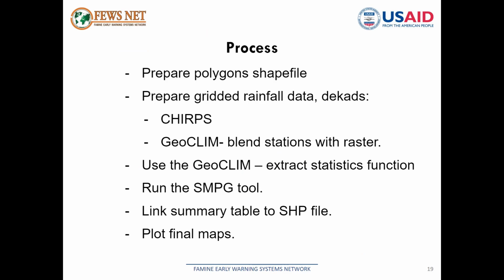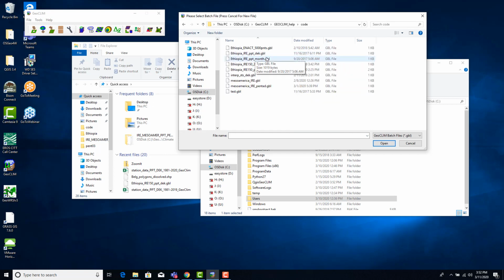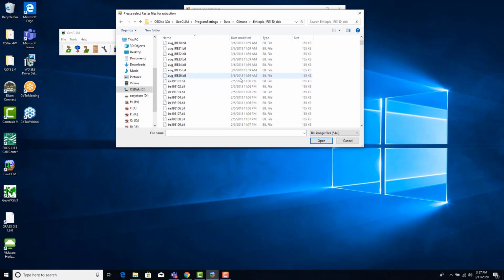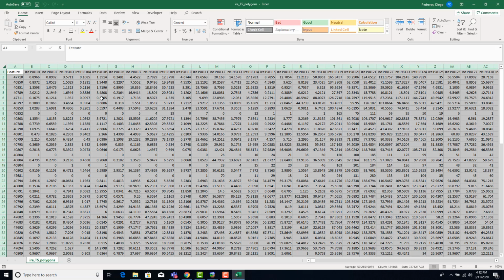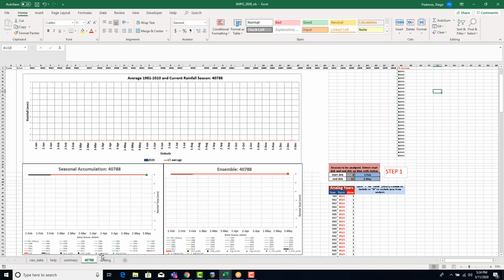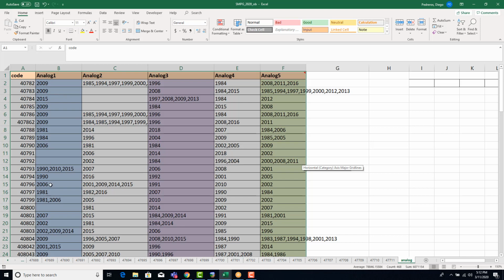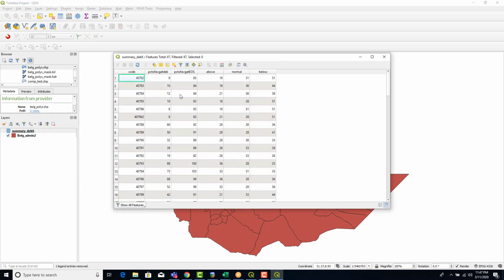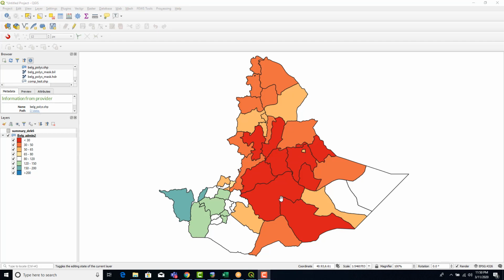Running the SMPG